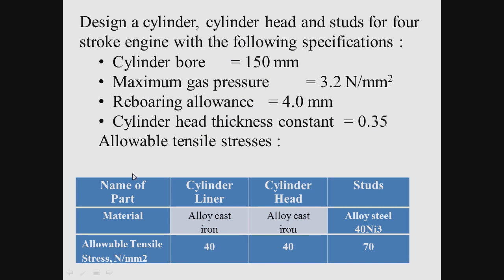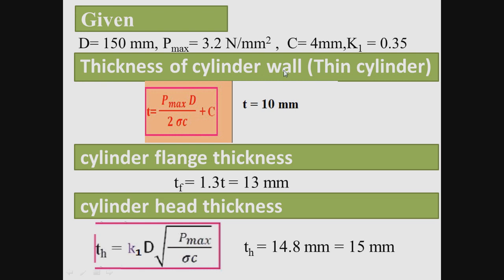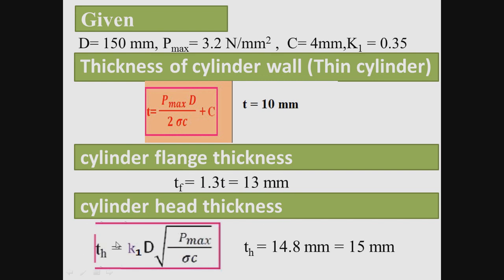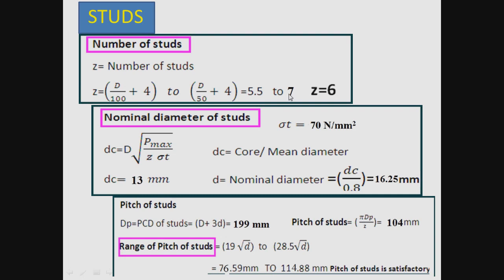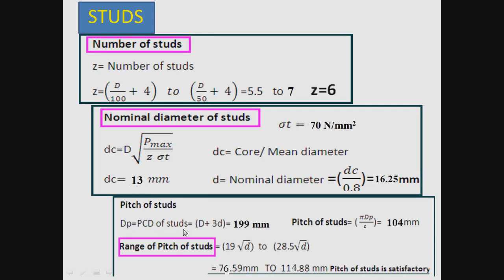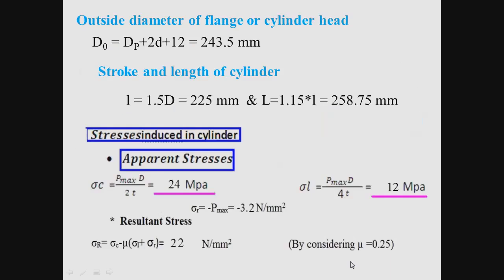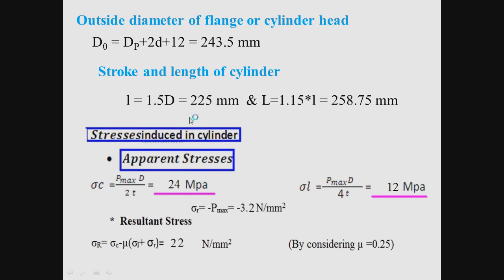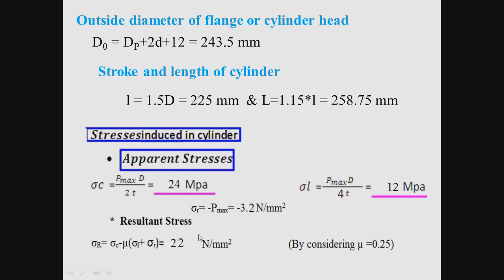UNIT 05 Design of IC engine Components 2 By Prof. J P Hugar Sir